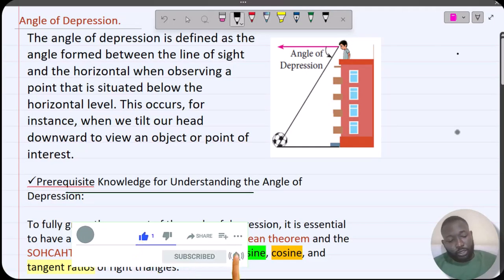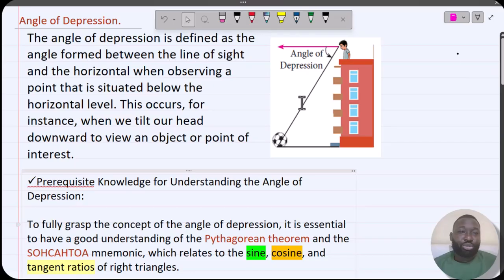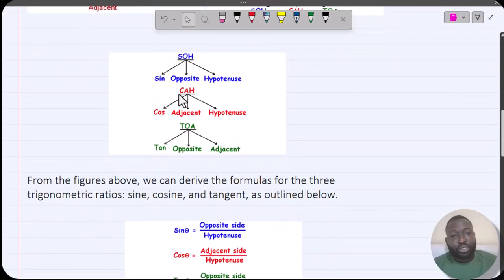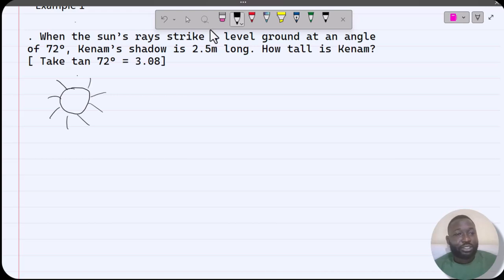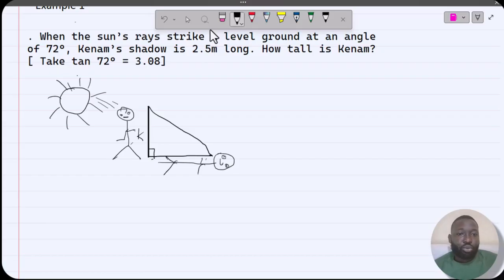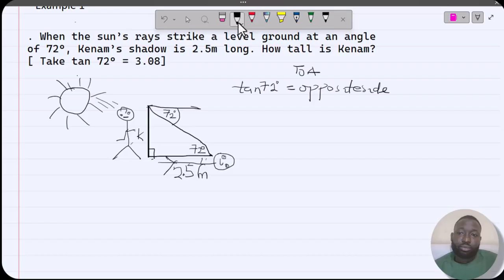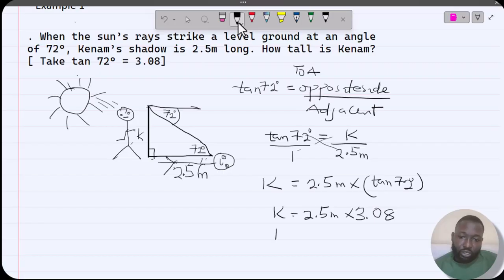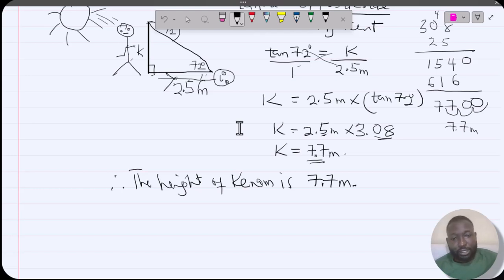Angle of Depression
In this video, we explore the concept of the angle of depression, a fundamental topic in trigonometry.

Join us as we break down the definition and significance of the angle of depression, illustrating how it is formed when observing a point below the horizontal line of sight. We will delve into practical examples, real-world applications, and step-by-step calculations to help you understand how to determine this angle in various scenarios.

Whether you're a student looking to enhance your math skills or simply curious about trigonometric concepts, this video is designed to make learning engaging and accessible.